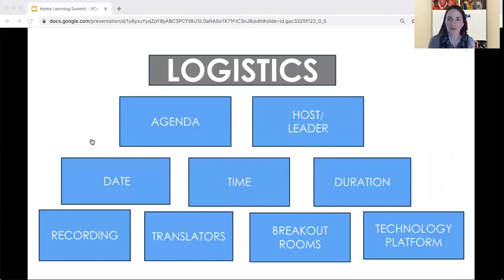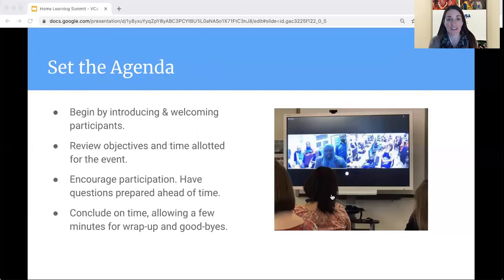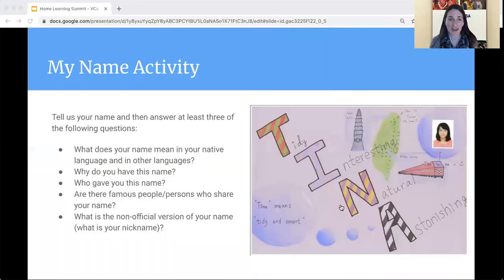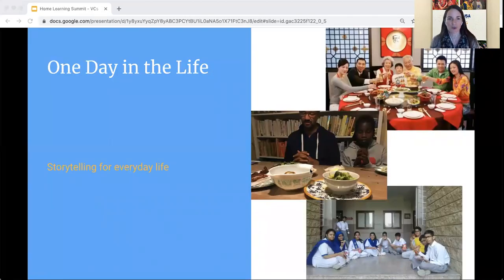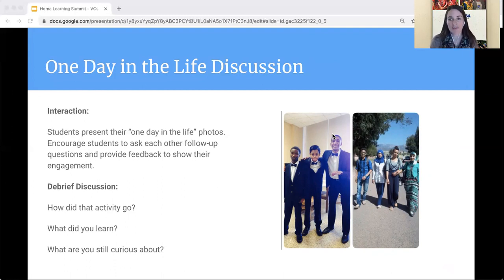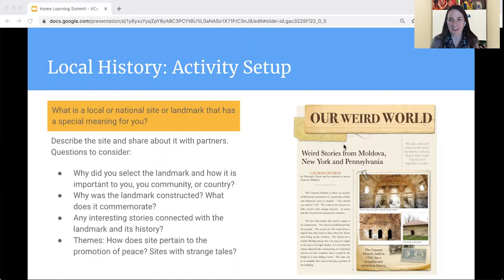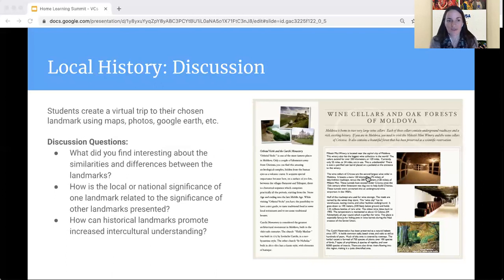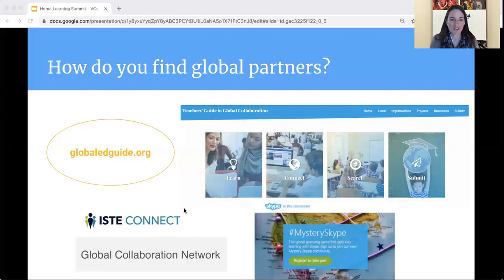Spark Student Interest and Curiosity with a Global Exchange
Jennifer Russell